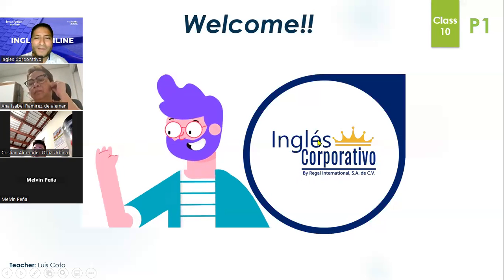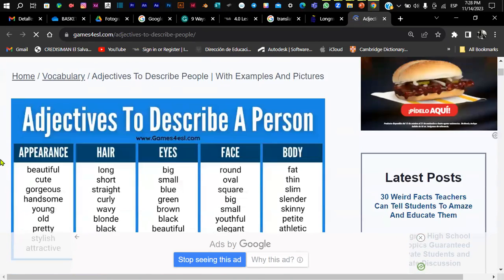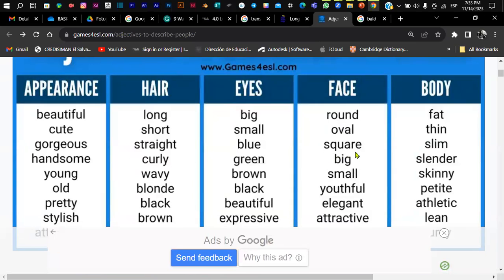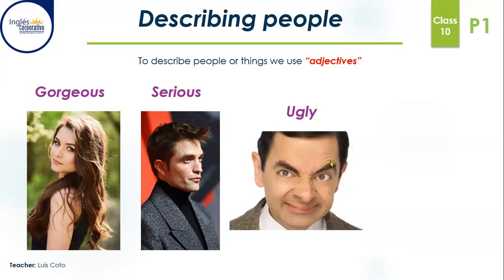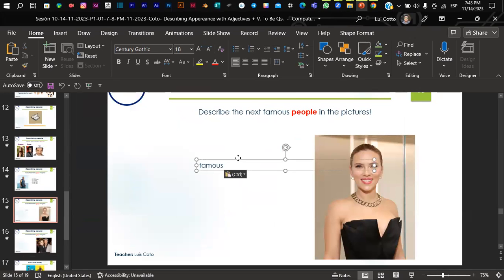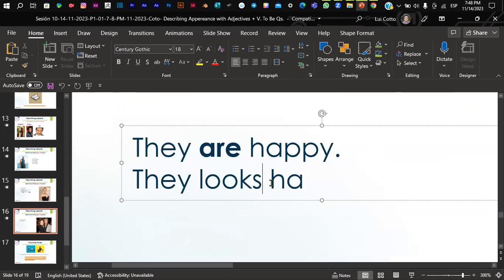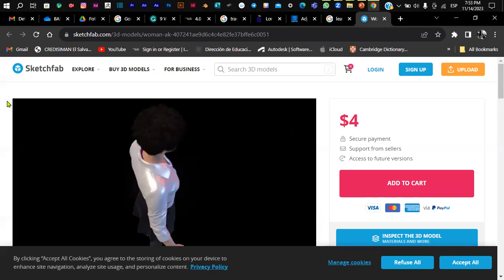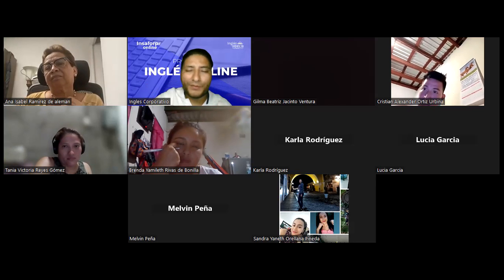Sesión 10-14-11-2023-P1-01-7-8-PM-11-2023-Coto- Describing Appereance with Adjectives + V. To Be Qs.